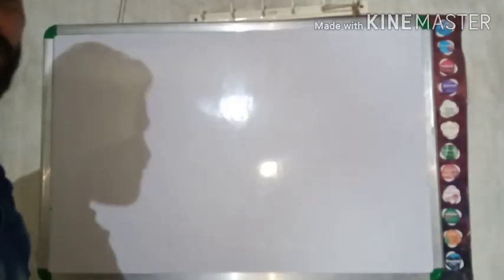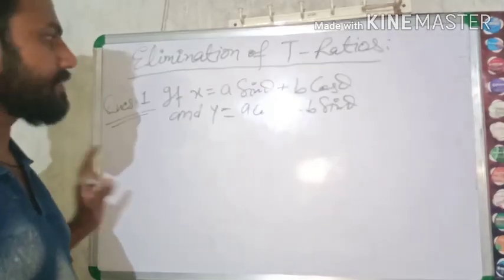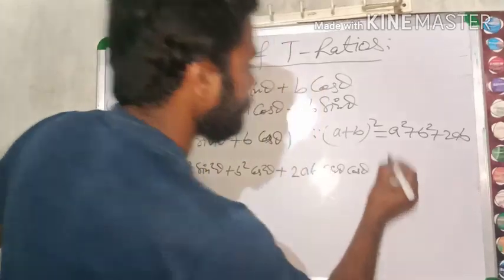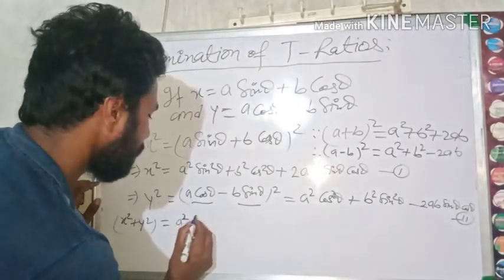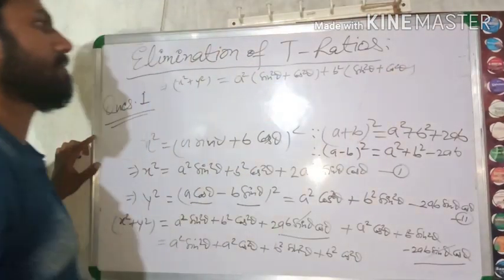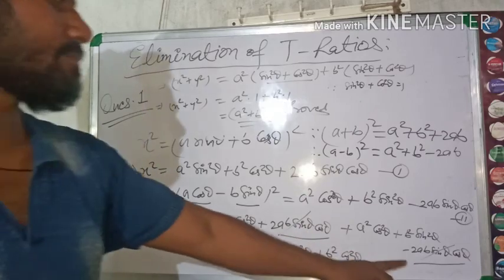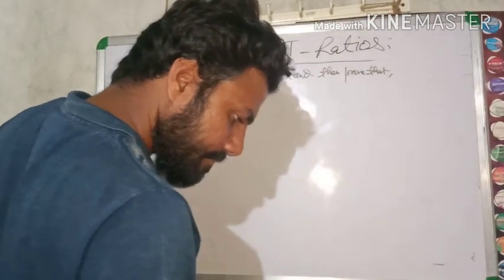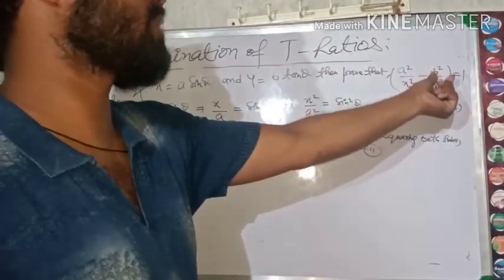Elimination of Trigonometric Ratios class 10 by Brijesh sir